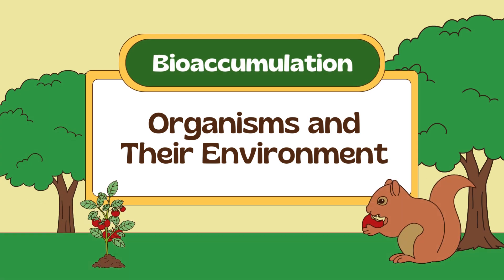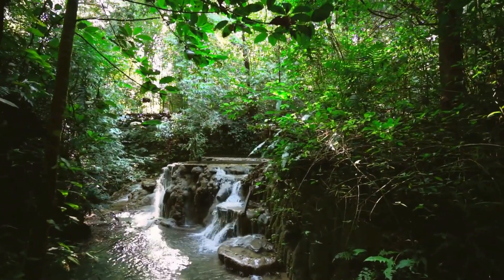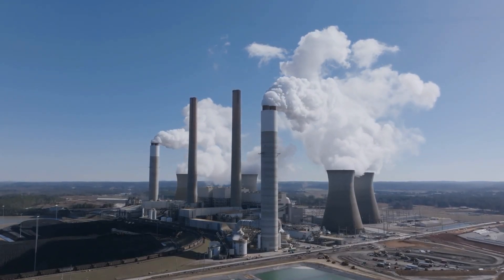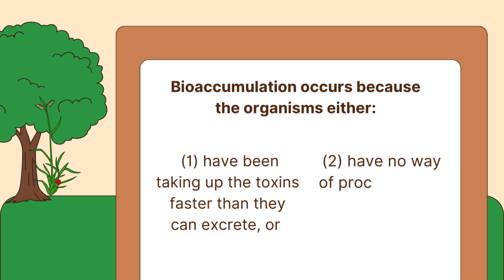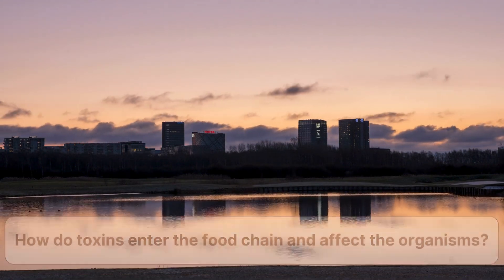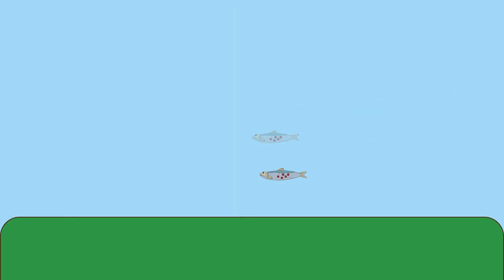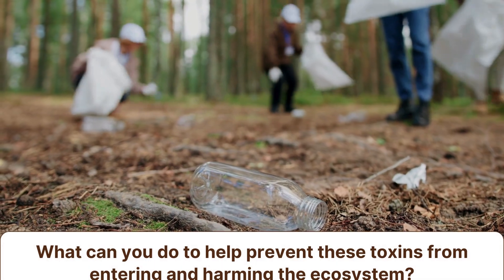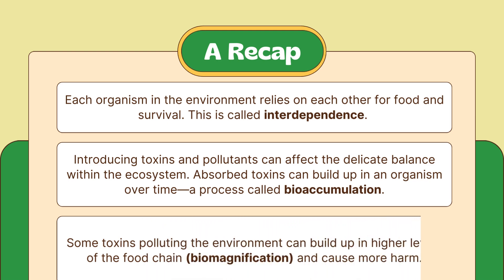Bioaccumulation: How Pollutants Affect Organisms and Their Environment!" 🌍🐟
Welcome to "Bioaccumulation: How Pollutants Affect Organisms and Their Environment!" 🌍🐟

Join us on an educational journey as we explore the fascinating and important concept of bioaccumulation. Perfect for curious kids and young environmentalists, this video will explain how pollutants build up in organisms and move through the food chain, affecting ecosystems and the creatures within them.

Here’s what you’ll learn in this video:
🔬 What is Bioaccumulation: Understanding the basics of this process.
🐠 How Pollutants Enter the Environment: Sources of harmful substances.
🔗 Food Chain: How pollutants move from one organism to another.
🐟 Effects on Organisms: Impact on fish, birds, and other animals.
🌿 Ecosystem Balance: How bioaccumulation affects entire ecosystems.
🌟 Real-Life Examples: Cases of bioaccumulation in nature and their consequences.
💡 Solutions and Prevention: Ways to reduce pollution and protect our environment.

Fun Fact: Did you know that tiny plankton in the ocean can absorb pollutants, which then move up the food chain to larger fish and even humans? It’s a small world after all!

Follow Us for More Fun Learning Adventures:
👍 Like this video if you enjoyed learning about bioaccumulation!

Timestamps:
00:00 - Introduction
00:30 - What is Bioaccumulation?
01:00 - How Pollutants Enter the Environment
01:30 - Food Chain and Pollutants
02:00 - Effects on Organisms
02:30 - Ecosystem Balance
03:00 - Real-Life Examples
03:30 - Solutions and Prevention
04:00 - Fun Fact and Closing

At Read It Yourself, we believe that learning is a lifelong journey meant for everyone, regardless of age. Our channel is dedicated to providing high-quality, educational content that inspires curiosity and fosters a love for reading and learning. Whether you're a young reader just beginning your adventure or an adult eager to expand your knowledge, we have something for you.

What You Can Expect:

Storytime for Kids: Engaging and animated readings of beloved children's books.
Educational Series: Informative videos on a wide range of topics, from science and history to art and culture.
Reading Tips & Techniques: Helpful advice to improve reading skills and comprehension for all age groups.
Interactive Learning: Fun quizzes, discussions, and activities to reinforce learning and make education enjoyable.
Book Reviews & Recommendations: Discover new books and authors that will ignite your passion for reading.

Read, learn, and grow with Read It Yourself! 🌟